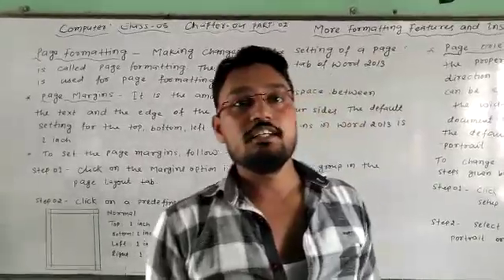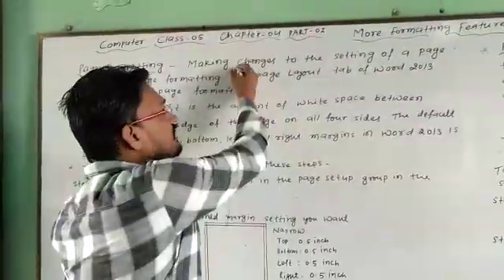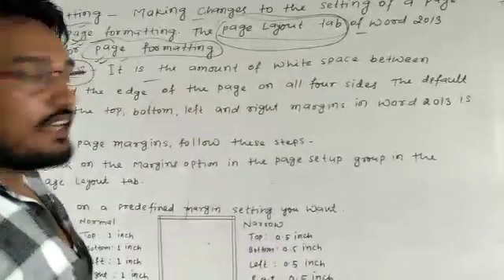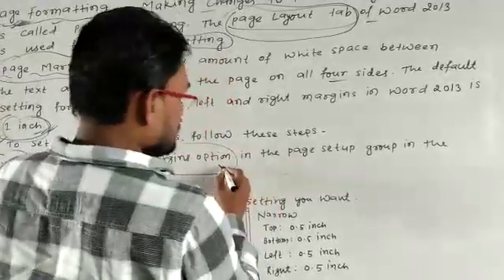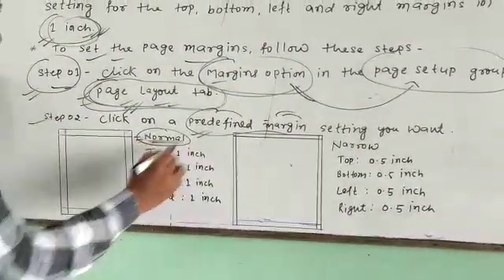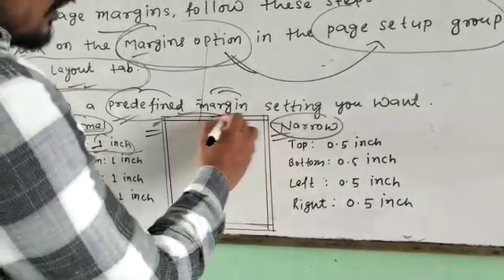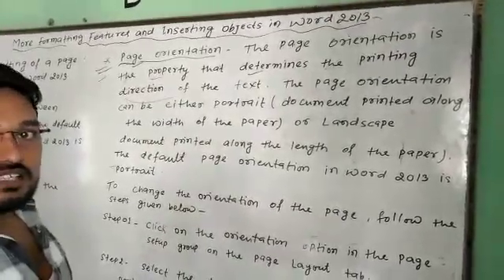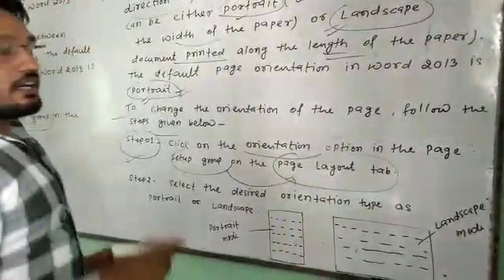Class 5 Computer Ch 4 Part 2